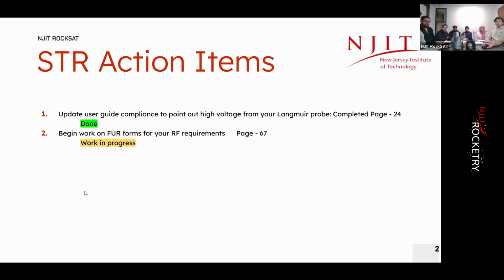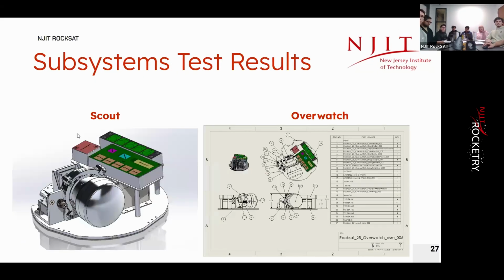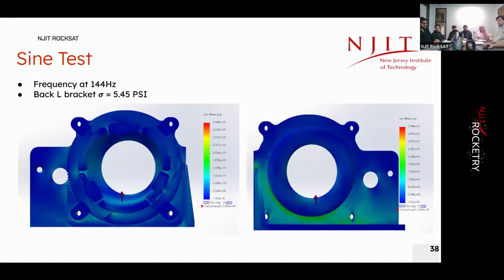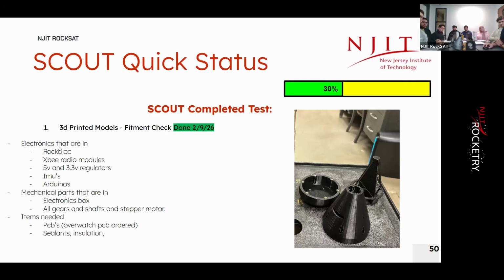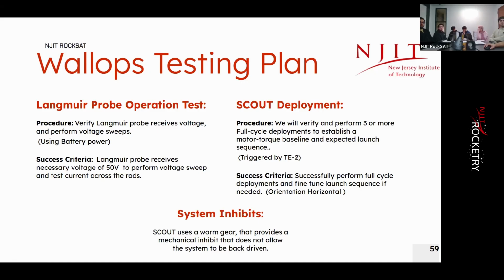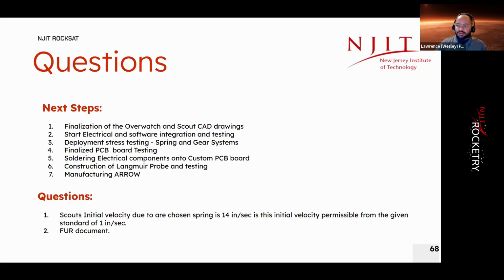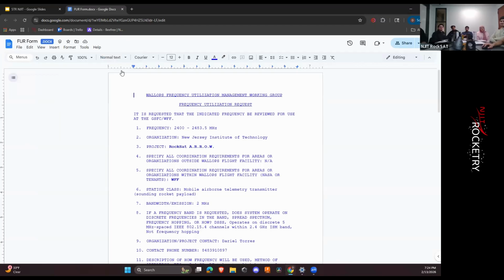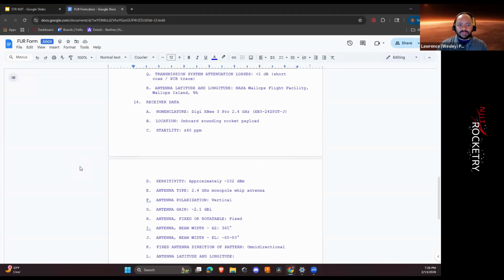Project ARROW STR | NASA RockSat 2026 | NJIT Rocketry Deliverable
The NJIT Rocketry Club's Project ARROW team presents at a NASA Structural Test Review for the 2026 NASA RockSat competition.

RockSat is a program for students to design, build, and fly a sounding rocket experiment on a Terrier-Improved Malemute sounding rocket. Experiments will be launched to space on a sub-orbital trajectory.

The NJIT Rocketry Club is an aerospace and rocketry-driven student organization at New Jersey Institute of Technology (NJIT), founded in 2024.

We’re a passionate community of students dedicated to rocketry, space exploration, and astronautics. NRC members collaborate on exciting projects, design, build, and launch model rockets, and dive into the latest advancements of the engineering and aerospace industries.